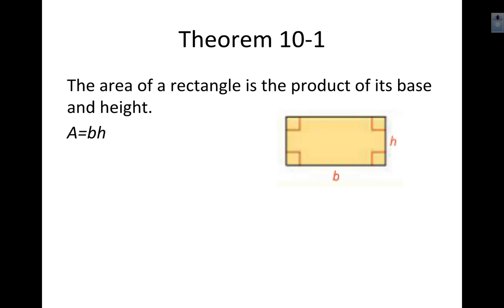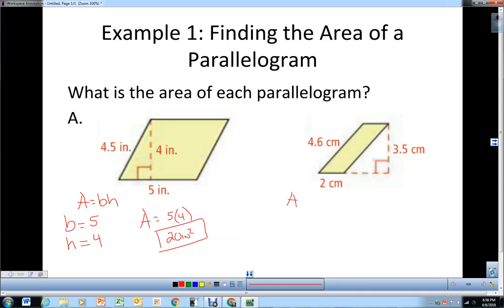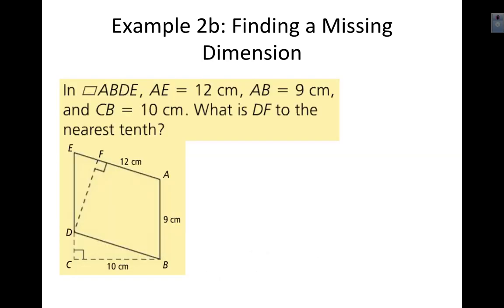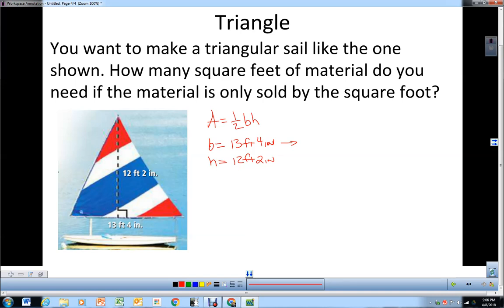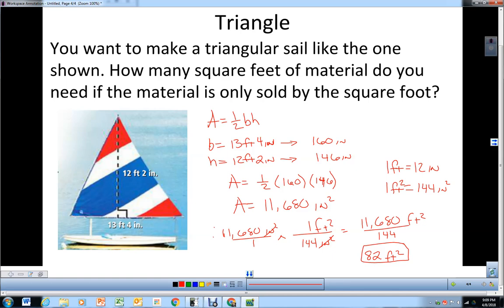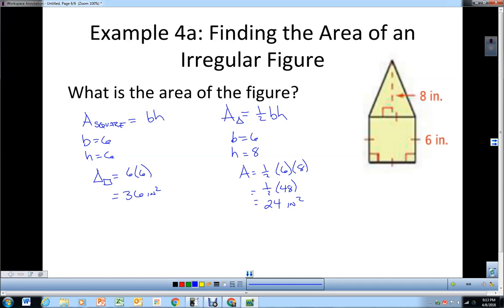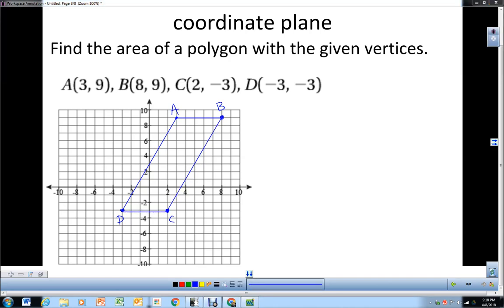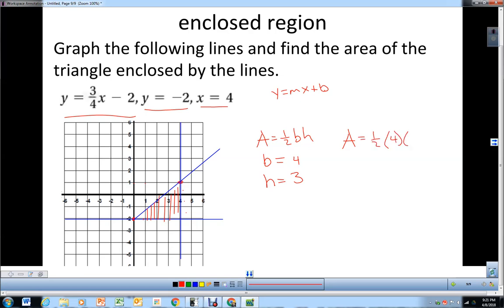Geometry 10 1 Area of Parallelograms & Triangles